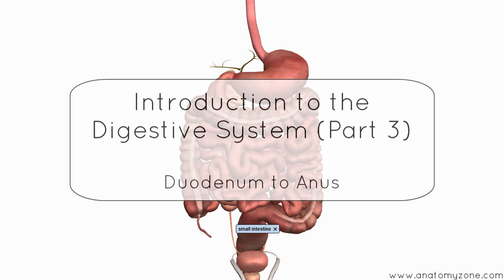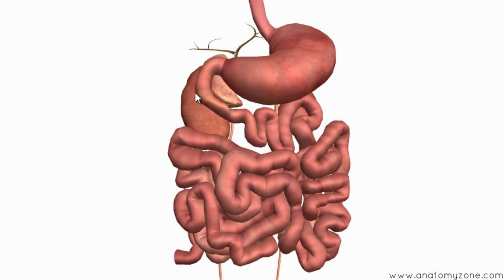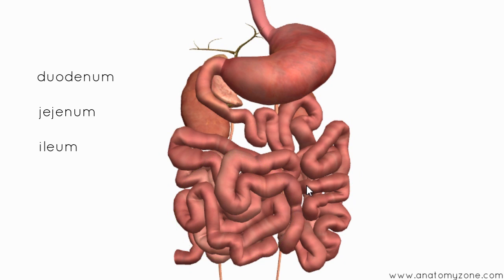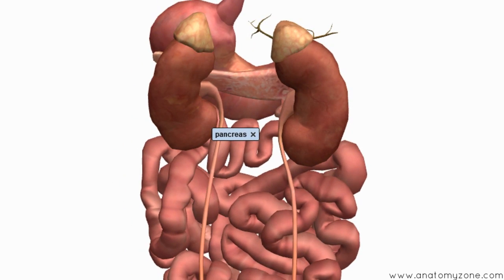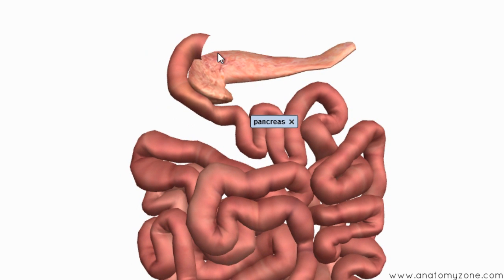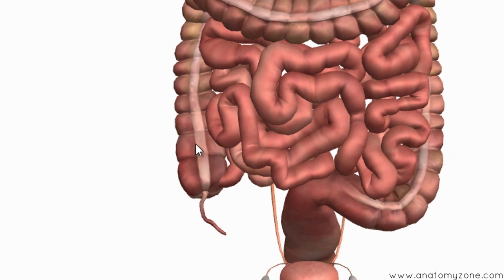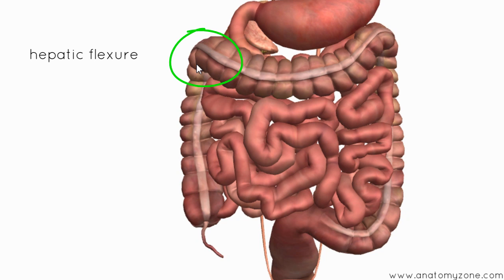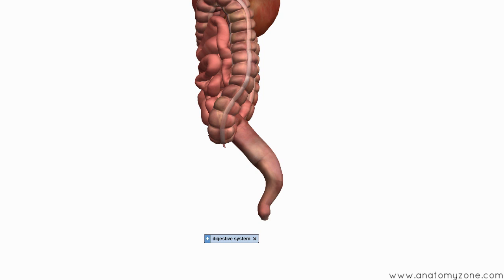Introduction to the Digestive System Part 3 - Intestines and Beyond - 3D Anatomy Tutorial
3D anatomy tutorial providing an introduction to the digestive system using the Zygote Body Browser This is part 3 of the introductory series on the digestive system briefly showing you the intestines, rectum, anal canal, and anus.